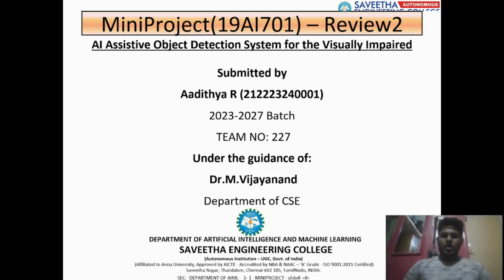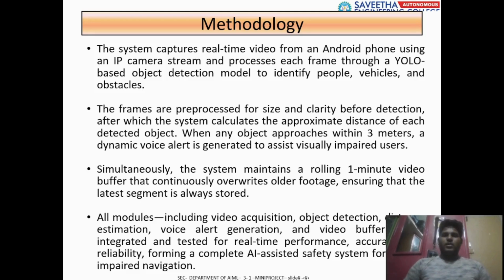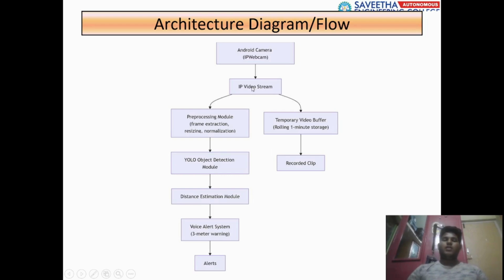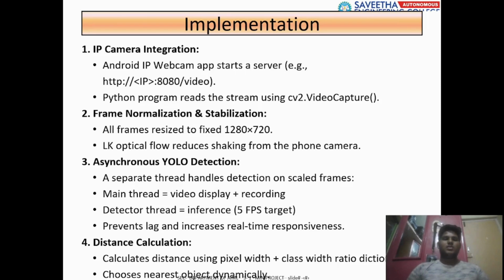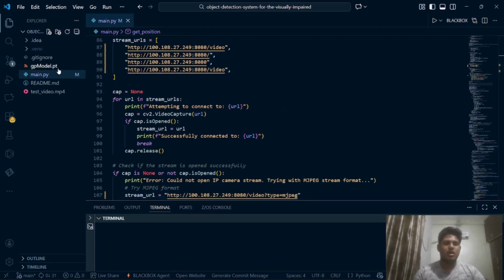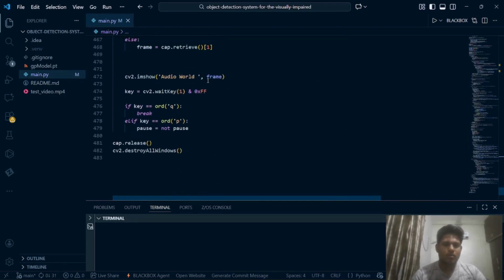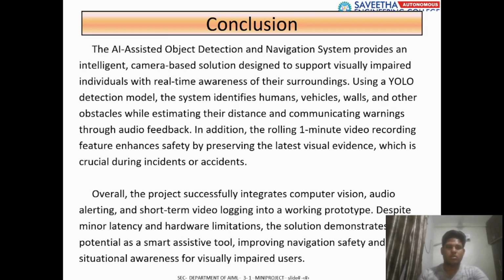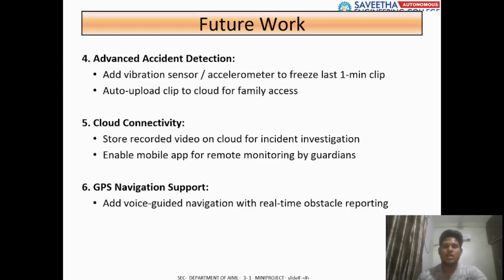AI Assistive Object Detection System for the Visually Impaired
This video presents an AI-powered assistive navigation system designed to enhance the safety, independence, and mobility of visually impaired individuals. The system uses a real-time YOLO-based object detection model integrated with a live camera feed to identify obstacles such as humans, vehicles, and environmental objects.

The detected objects are analyzed to estimate their distance and relative position, and real-time voice alerts are generated to guide the user safely through dynamic environments. A unique safety feature of this system is the temporary video recording mechanism, which continuously stores the most recent footage and preserves it during incidents for post-event analysis and accountability.

The prototype demonstrates:

Real-time object detection using deep learning

Distance estimation for obstacle awareness

Audio-guided navigation assistance

Temporary video buffering for safety evidence

Low-cost implementation using mobile-based IP camera streaming

This project highlights the practical application of artificial intelligence and computer vision in assistive technology and showcases how intelligent systems can significantly improve accessibility and quality of life for visually impaired individuals.